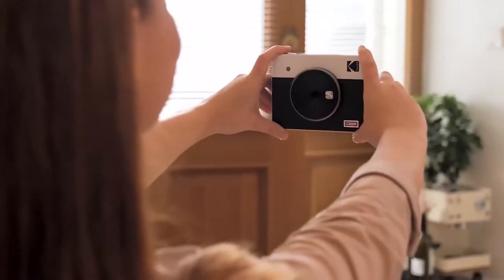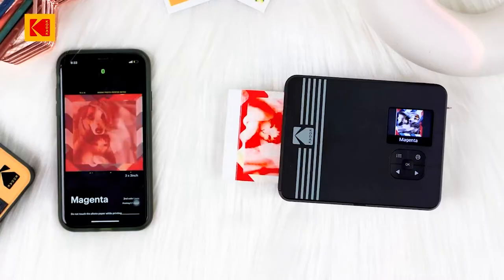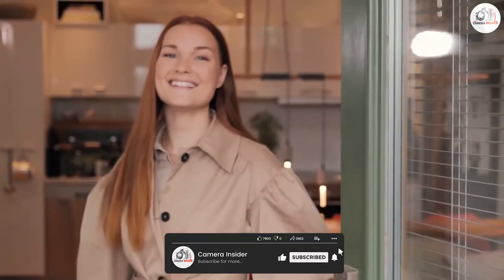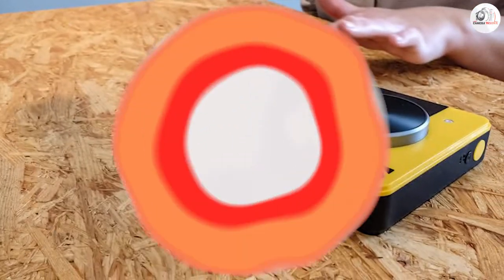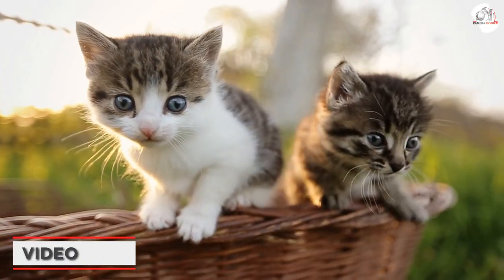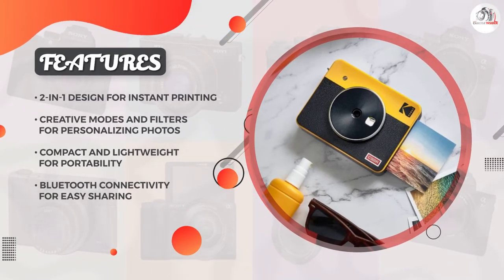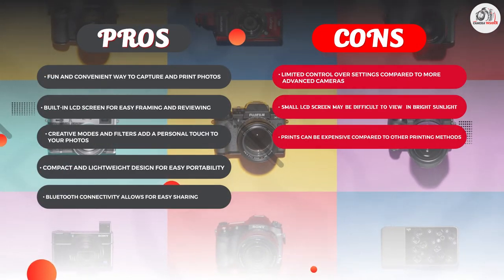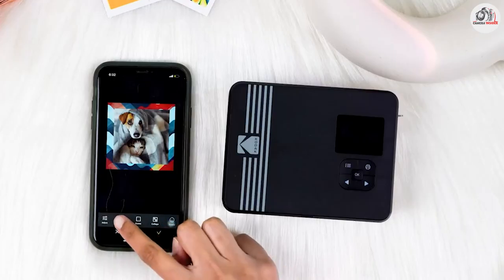KODAK Mini Shot 3 Retro Review: Perfect Pocket-Sized Instant Camera!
KODAK Mini Shot 3 Retro 2-in-1 Instant Camera - In this video, we'll be taking a closer look at the KODAK Mini Shot 3 Retro - a compact, stylish instant camera that packs a punch. We'll be covering everything you need to know about this little camera, from its design and features to the quality of its photos.

First off, we'll talk about the Mini Shot 3 Retro's retro design - a throwback to the classic cameras of yesteryear. We'll also go over its easy-to-use interface and touch screen display.

Next, we'll dive into the features that make the Mini Shot 3 Retro stand out from the competition. These include Bluetooth connectivity, a built-in flash, and a rechargeable battery. We'll also discuss its printing capabilities, which allow you to print your photos directly from the camera onto sticky-backed paper.

Finally, we'll show you some sample shots taken with the Mini Shot 3 Retro and discuss the quality of the photos. You'll see firsthand just how easy it is to capture and print stunning images with this little camera.